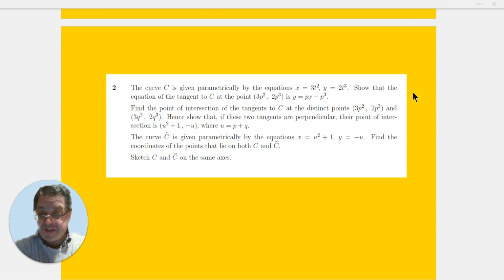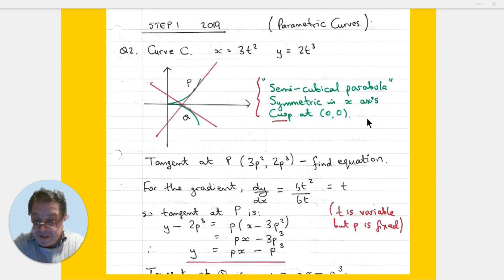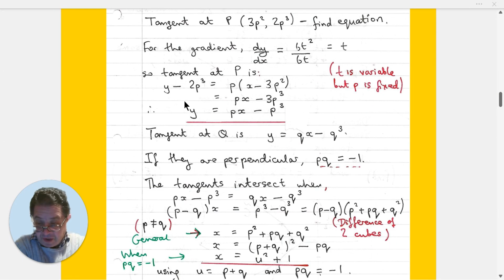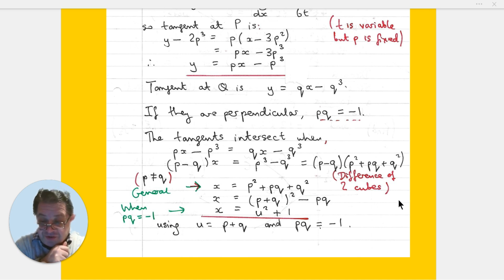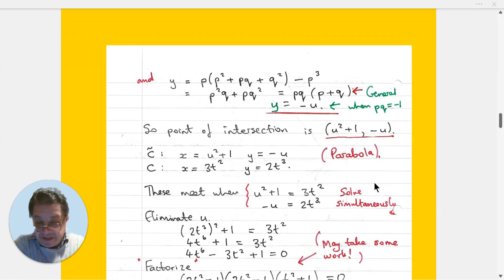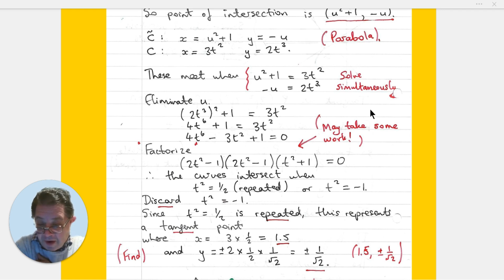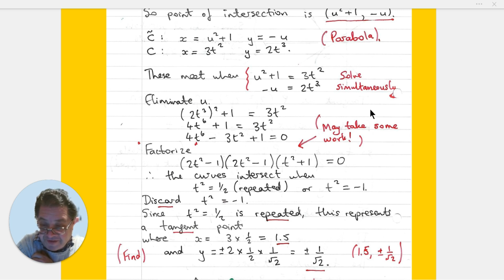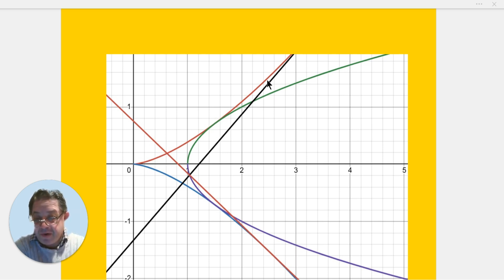Saturday STEP Question. STEP 1 2019 Q2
This week's STEP question is a coordinate geometry problem, using parametric coordinates.
This questions starts with an A level technique, albeit using a curve that your might not have met previously - the semi-cubical parabola. Then a nice result is derived - if two perpendicular tangents to this curve intersect, the locus of the point of intersection is a parabola which is tangential to the original curve.
Proving this result tests your fluency with algebraic techniques - the tools that you need for STEP, including factorizing cubics.